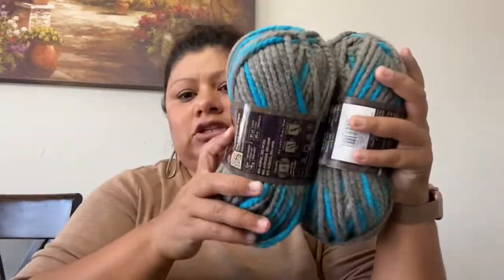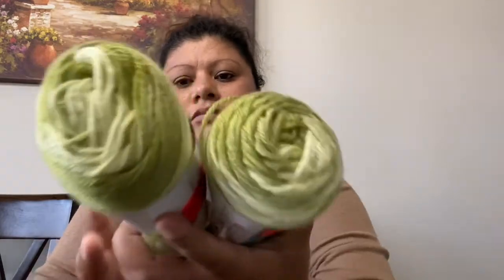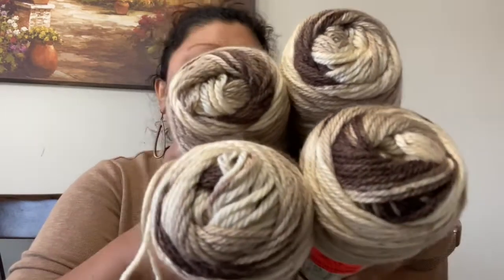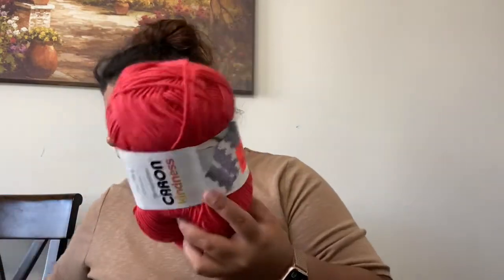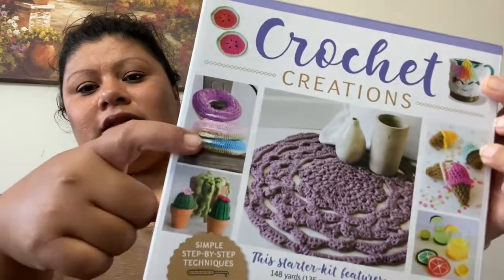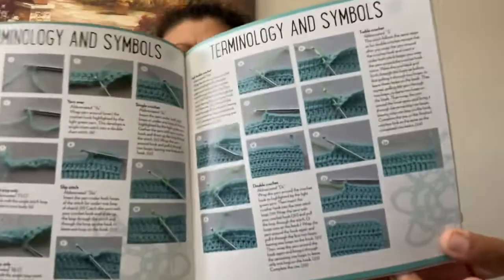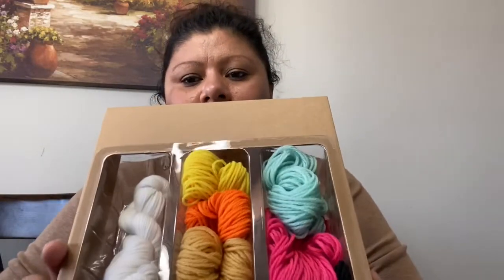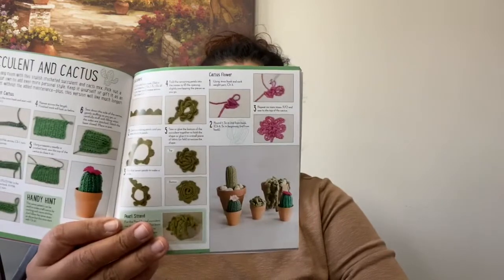Yarn yarn at OLLIE’S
First time at  Ollie’s and I find some good yarn 🧶🧶🧶🧶